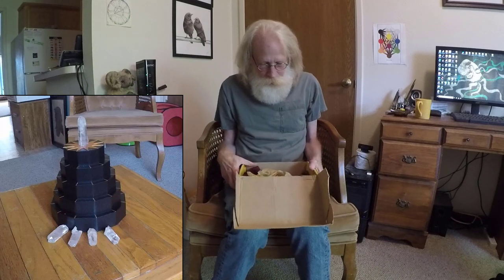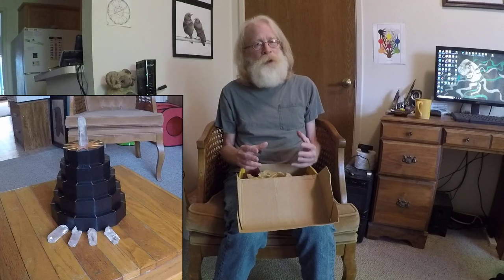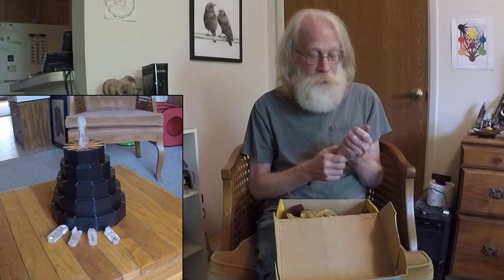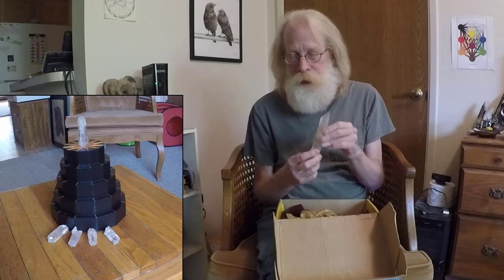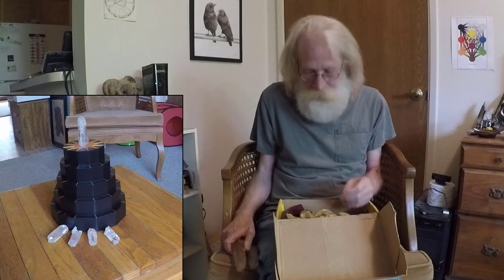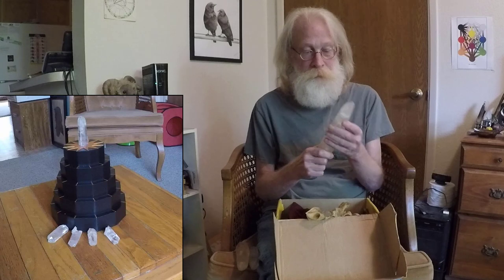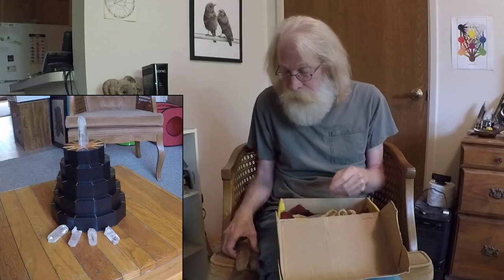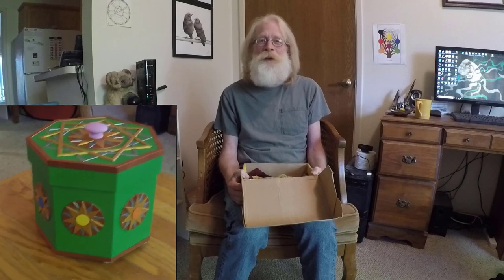RawnMade Update for Autumn / Winter 2021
Here's what I'm getting up to for the Autumn and Winter this year!  Gate Makers, really special Protectors and a new Tool!  Take a look at these majorly important new crystals from Brazil and get a glimpse of my new Harmonizer!